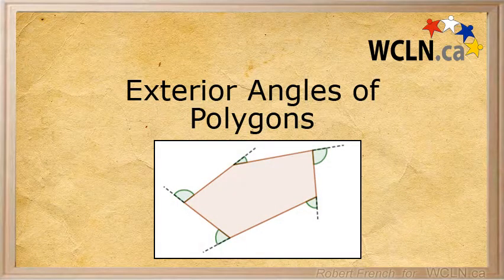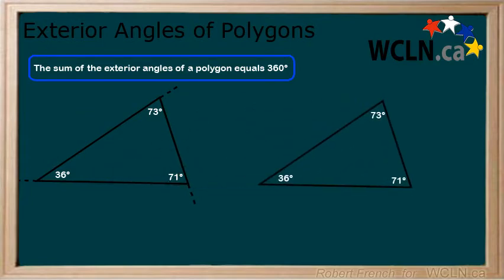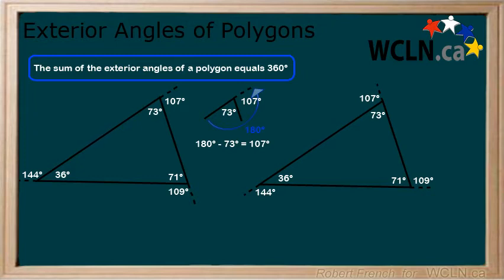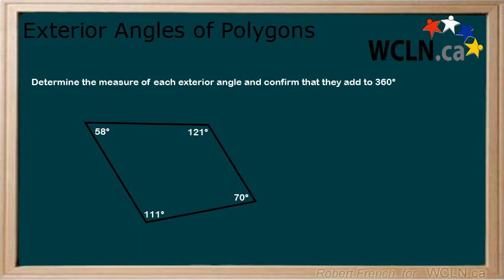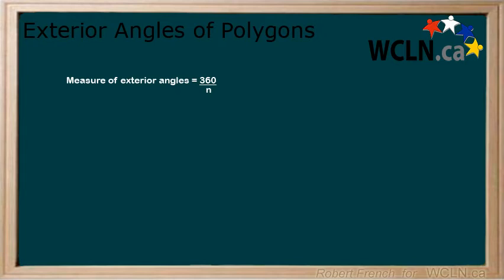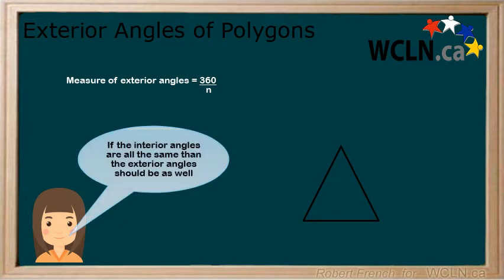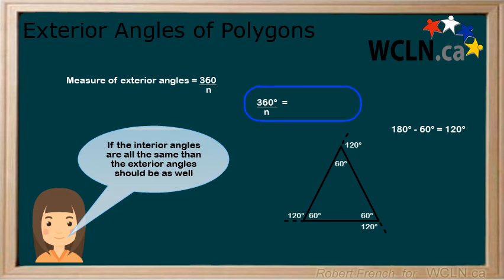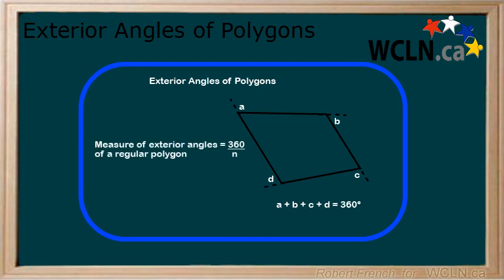WCLN - Math - Exterior Angles of a Polygon